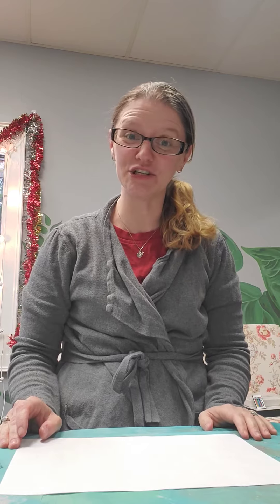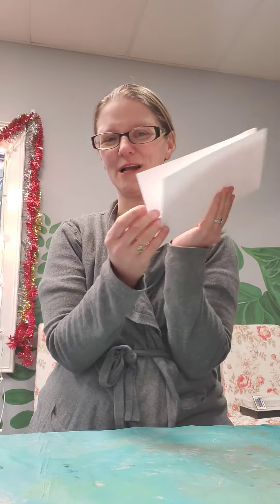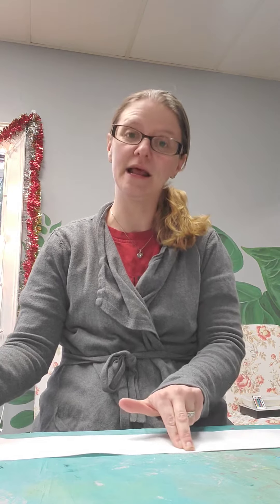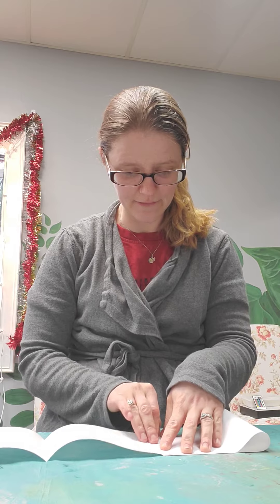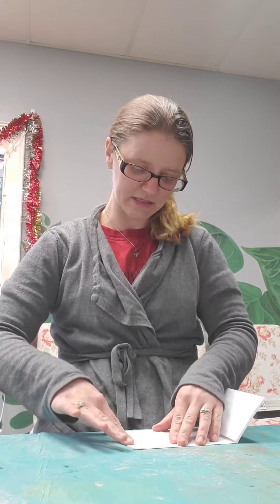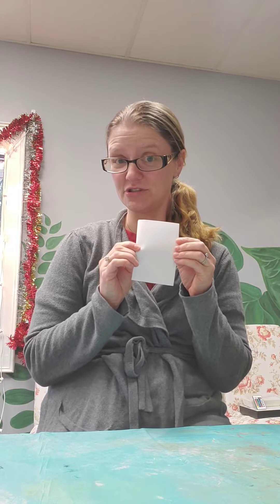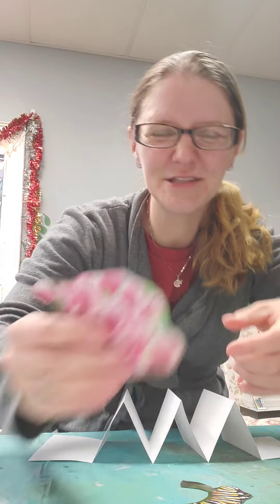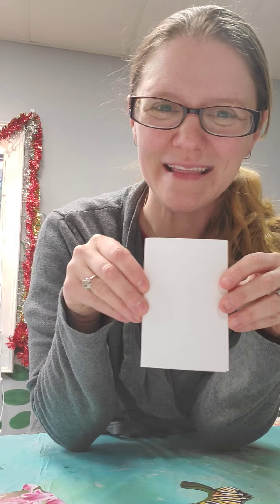Accordion book making for kids!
Learn how to make an accordion book, like ancient Chinese and Japanese cultures used to make! Create a special visual story to go inside!